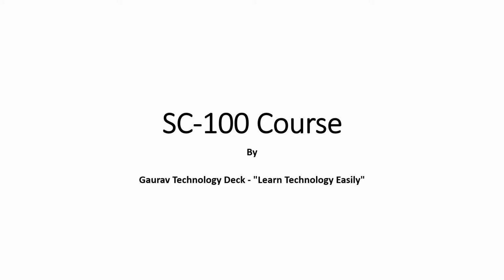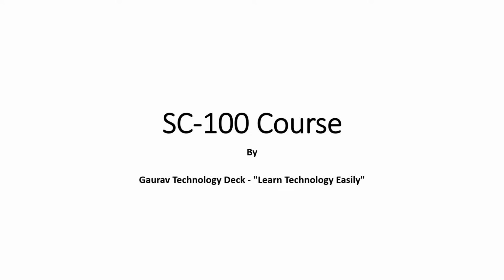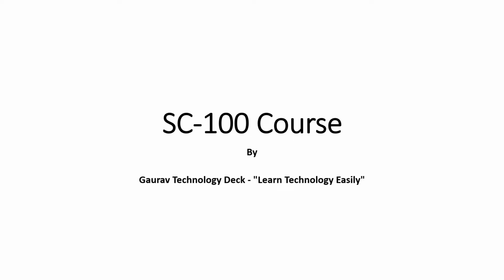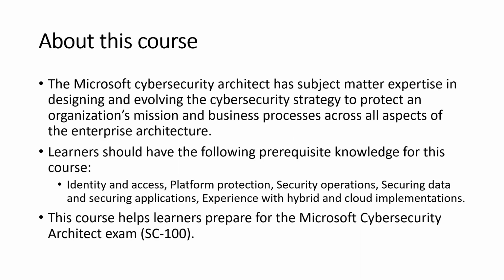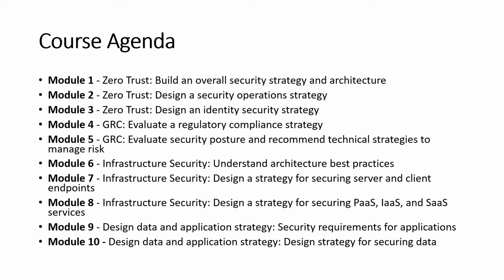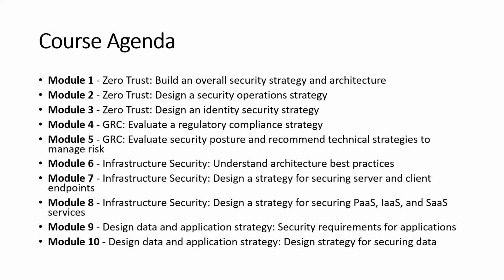SC 100 Introduction and course agenda || Lecture 1 || Cybersecurity Architect || Microsoft Cloud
Hi All,
This video is about the introduction part of the SC-100 course which is Microsoft Cybersecurity Architect. Watching this video you can understand the course agenda and also know about the overview of SC-100.

In this SC-100 Introduction video, I have explained about the prerequisites of SC-100 and explained about the modules which are the part of this Cyber security course.